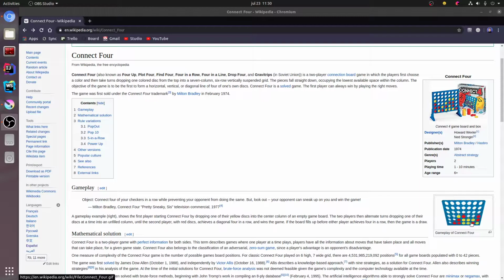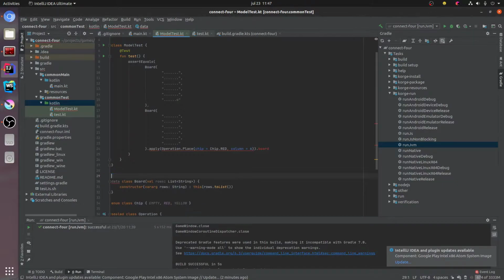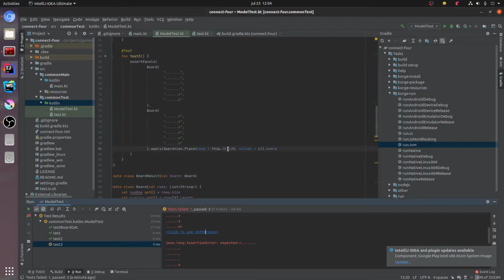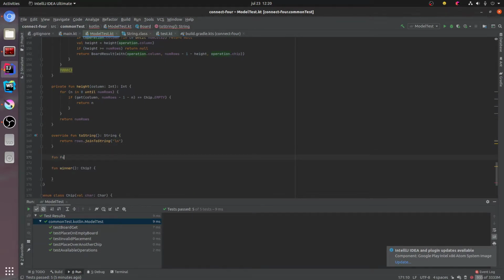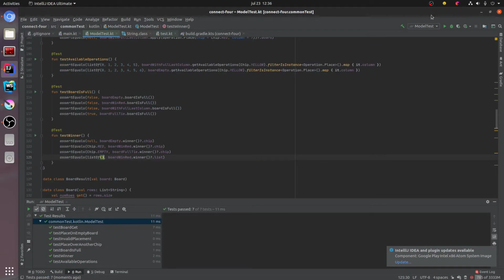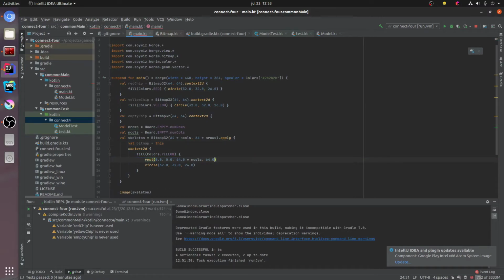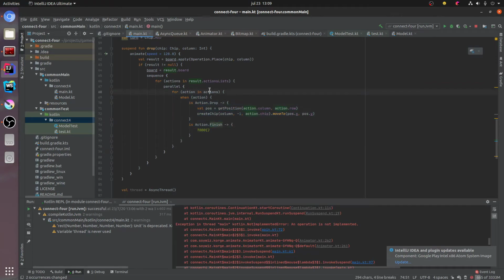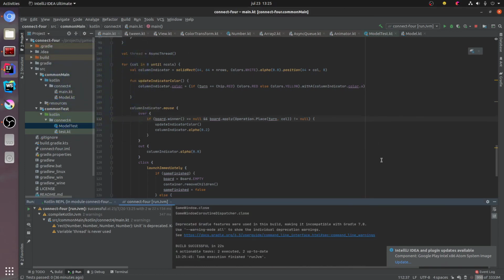[KorGE Tutorial] Testable Connect-4 game mostly doing TDD